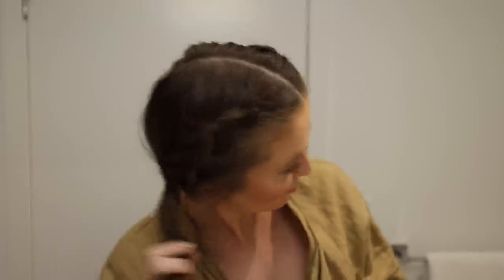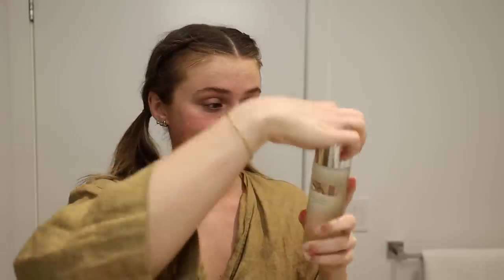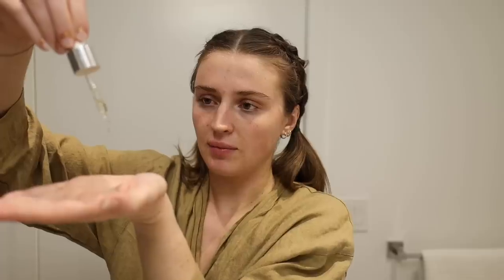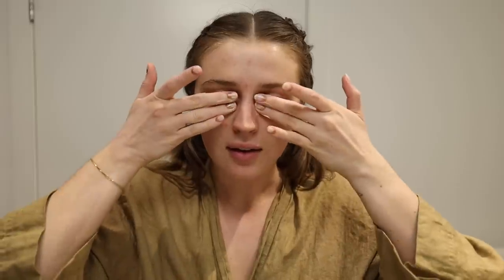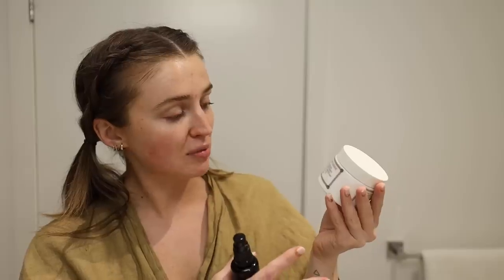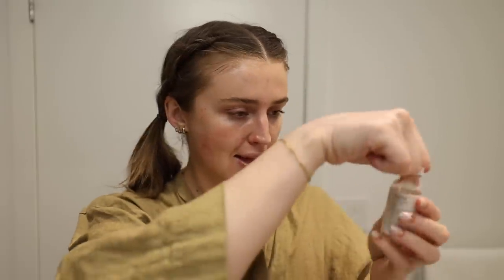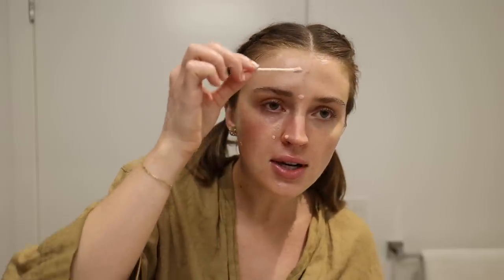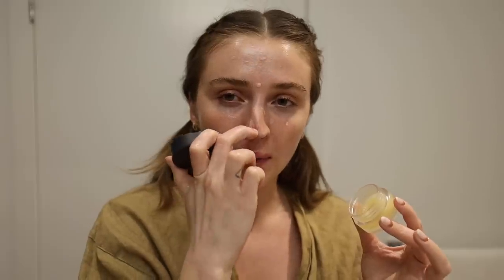My *V Extra* Nighttime Skincare Routine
Happy EverydayMay Day 9!

XOXO

Dr. Barbara Sturm Face Mask